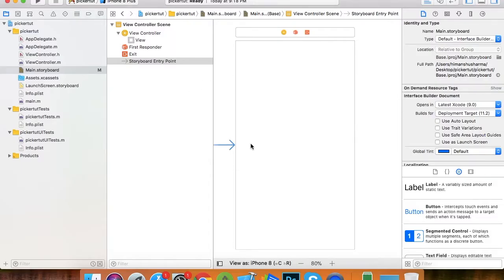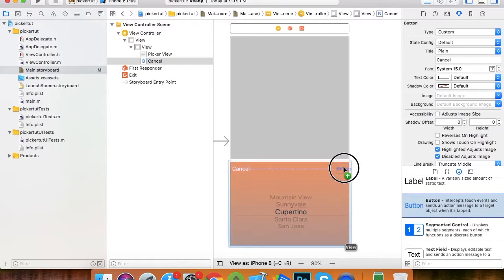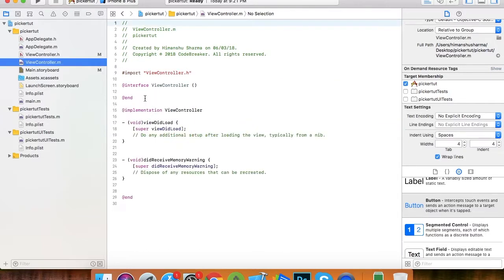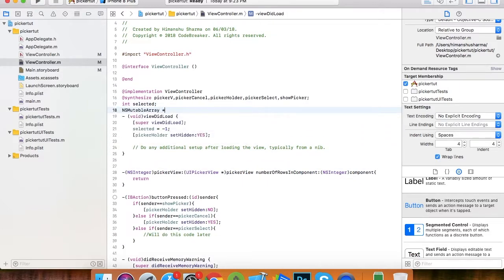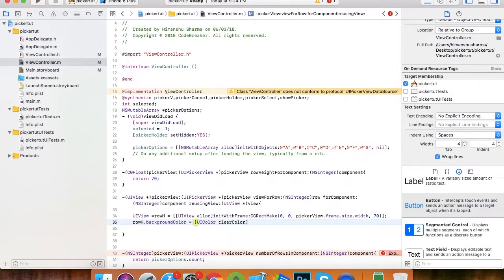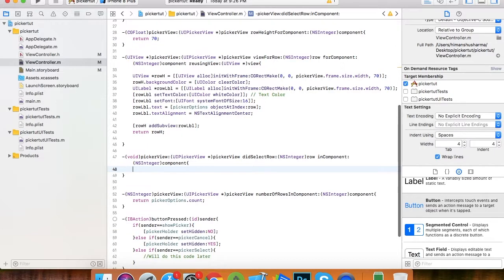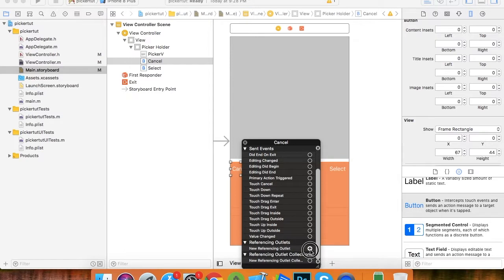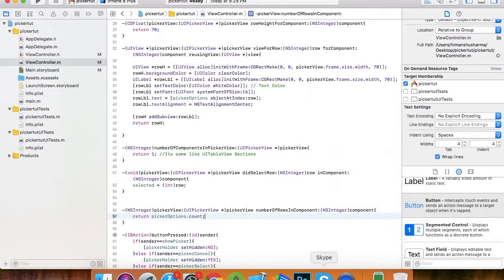UIPickerView tutorial with sample code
Hello Guys, here is a short UIPickerView video tutorial with sample code for download. I hope this will help you guys in any way.

Happy Coding :)